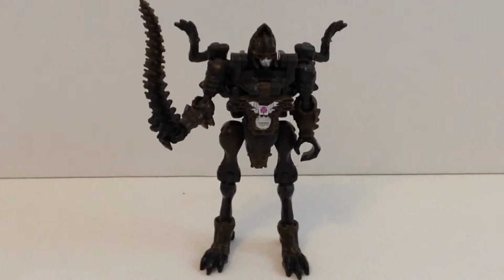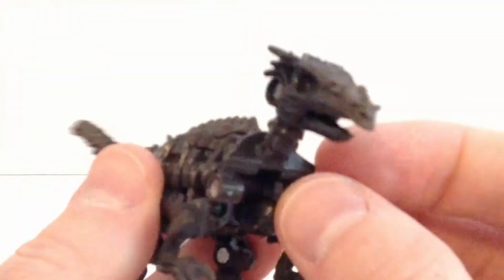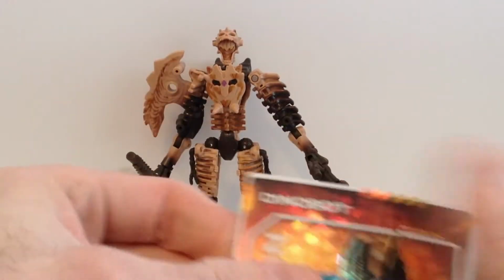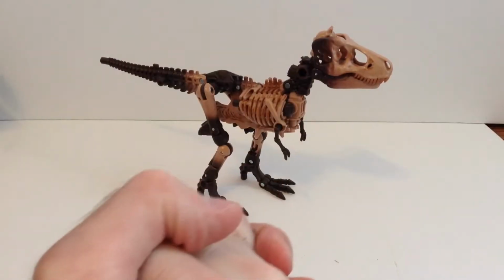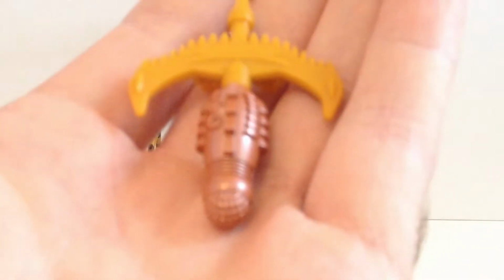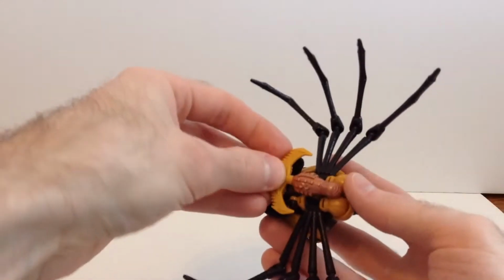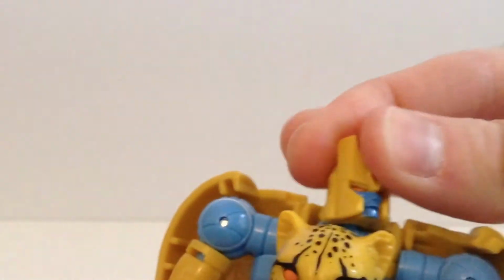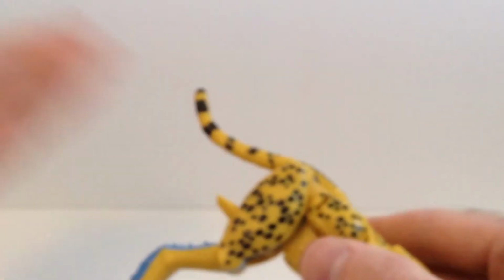Transformers Kingdome Vertebreak, Paleotrex, Blackarachnia and Cheetor Review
This is my review of Transformers Kingdome Vertebreak, Paleotrex, Blackarachnia and Cheetor review.